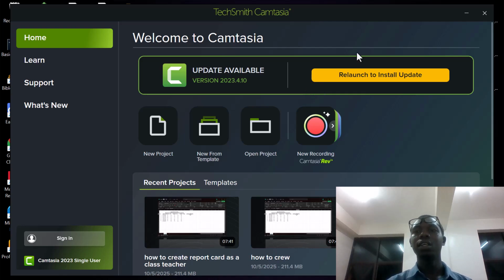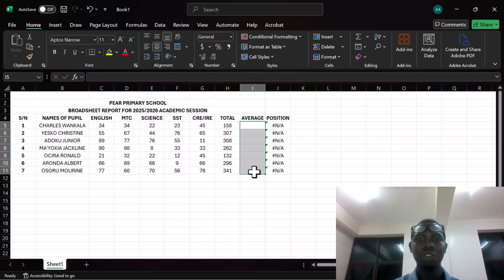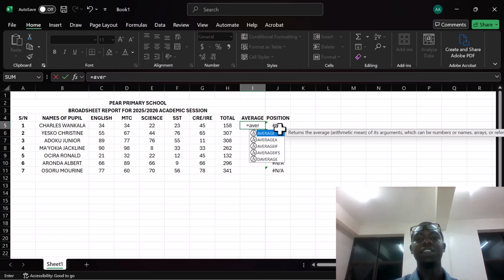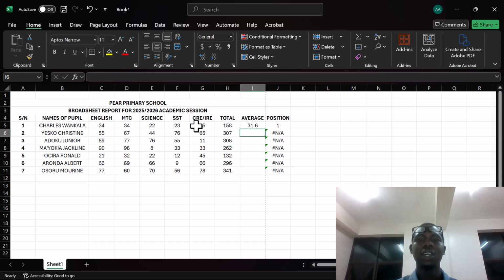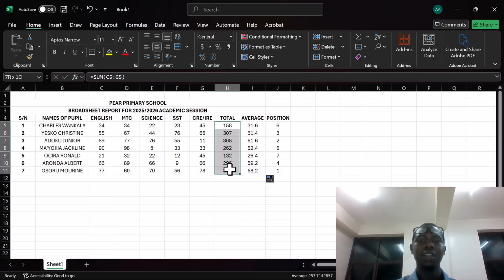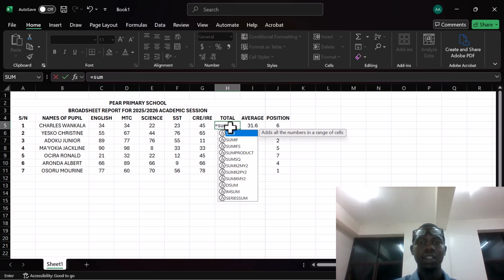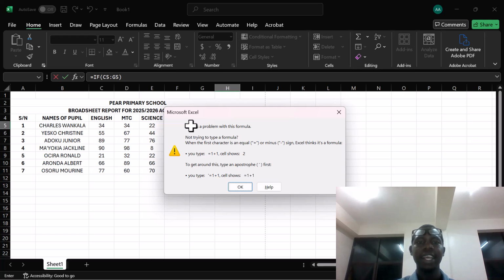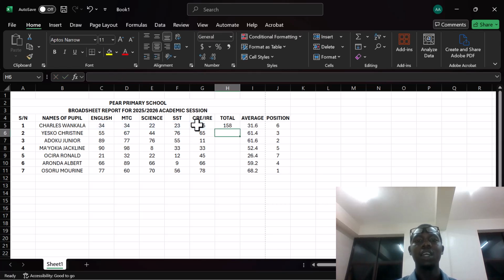The common micro soft excel errors